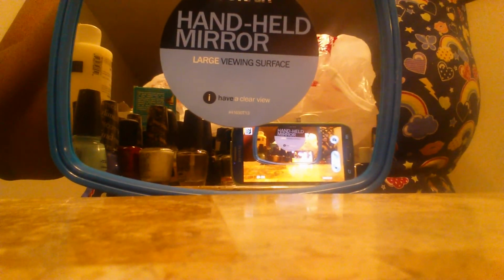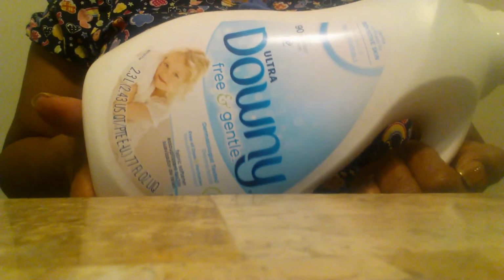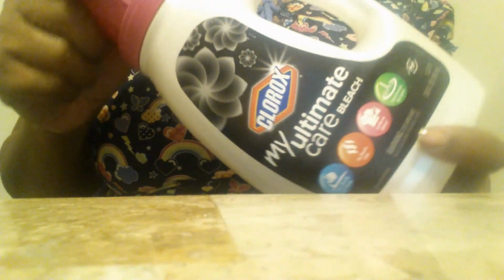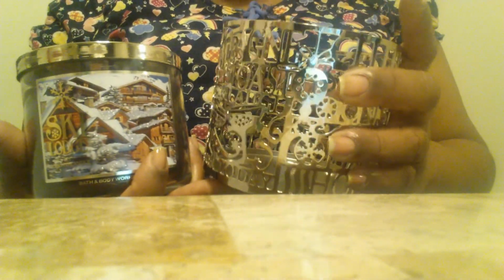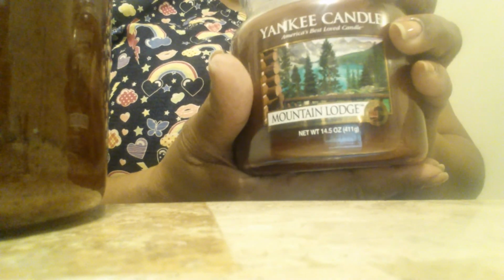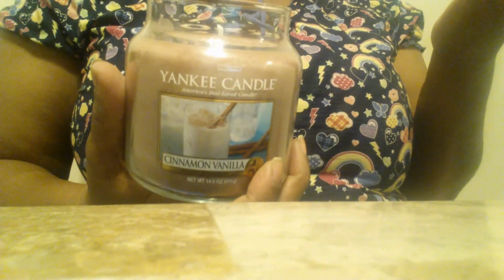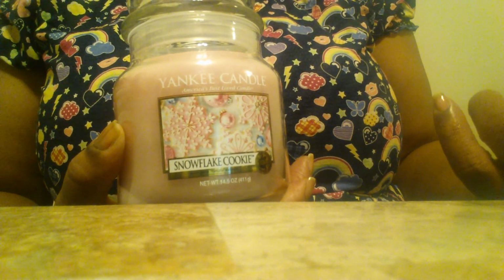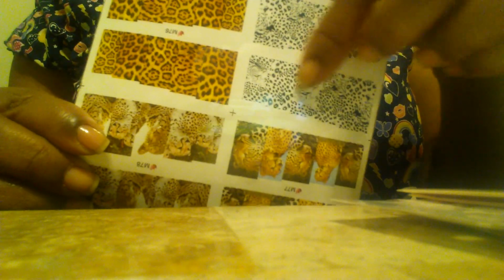This week's nail mail & shopping haul.